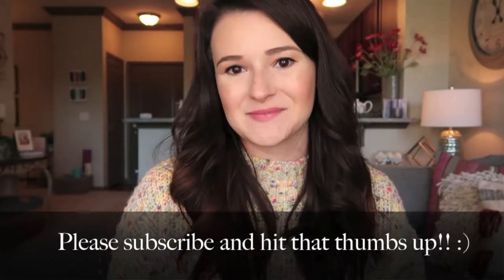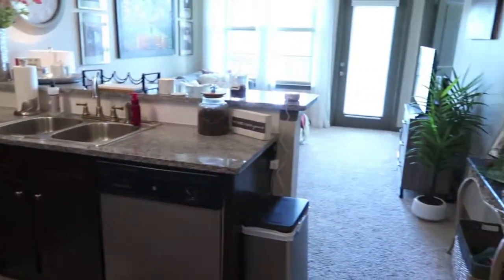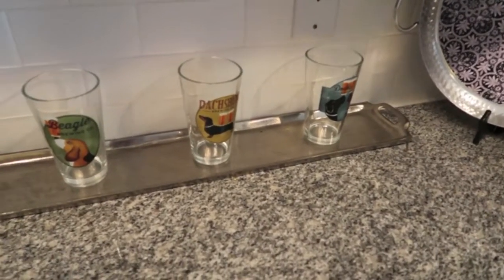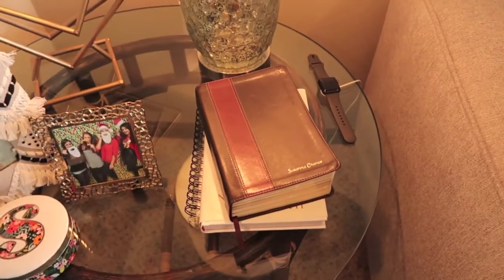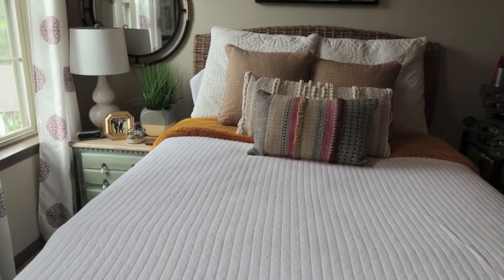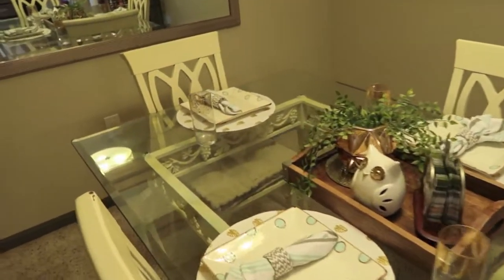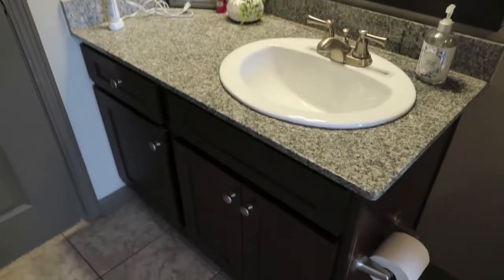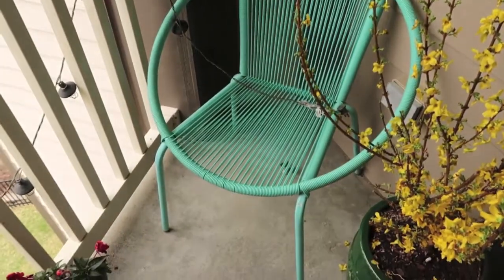MY APARTMENT TOUR!! 2020 + How to make your apartment LOOK more expensive on a BUDGET!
During this video, I take you on a tour throughout my apartment. I will give you tips and tricks on how to make your apartment/home look and feel more expensive and sophisticated! I show you how to upgrade your home while in an inexpensive way. Even while on a budget, you can make you home look/feel much more expensive and nice!